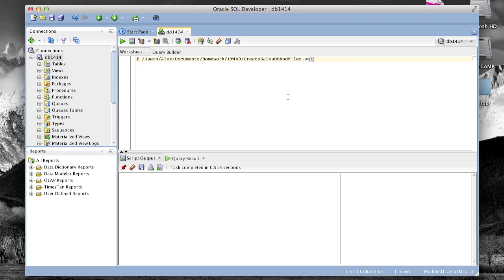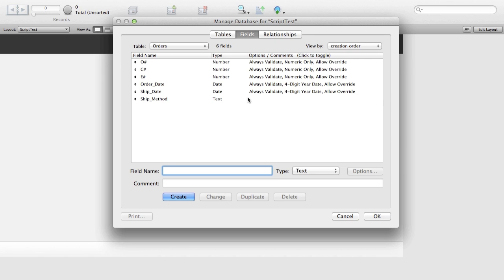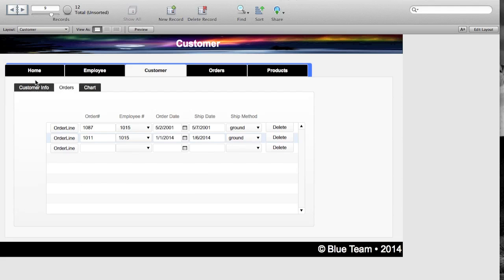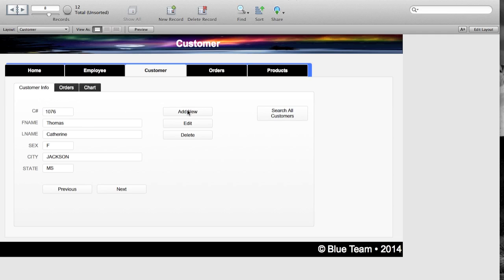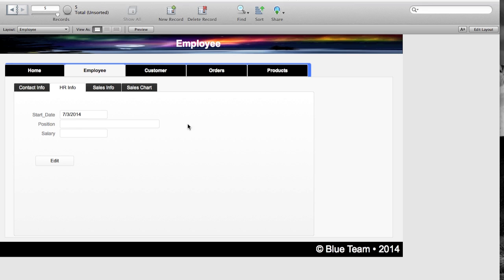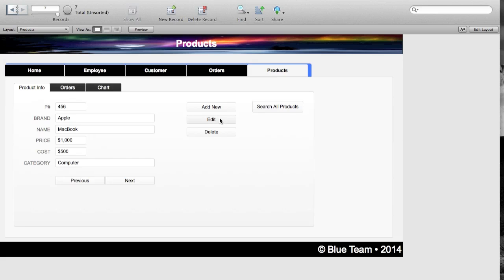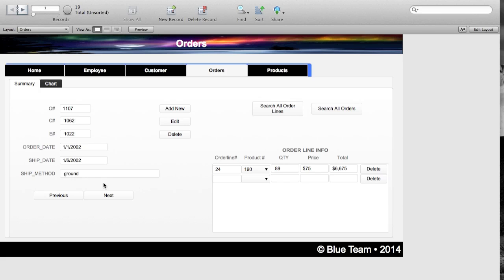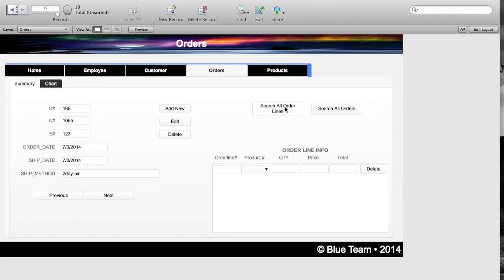FileMaker Pro Project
This is the end video for the Blue Team for the IT440 Summer Session class at Minnesota State University, Mankato.